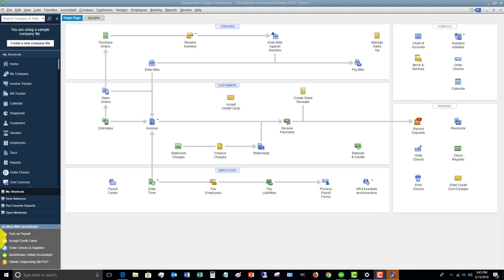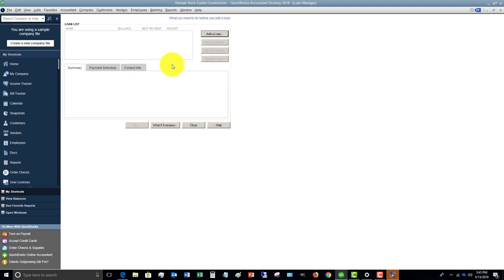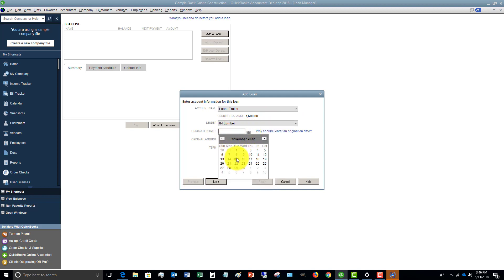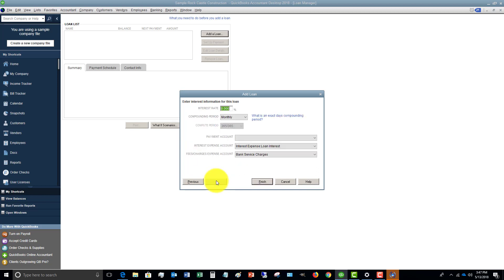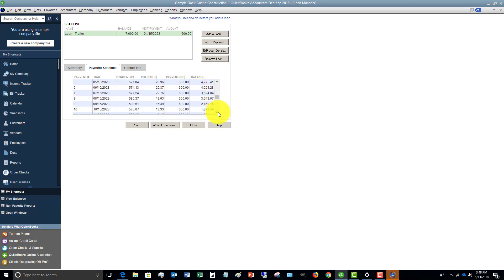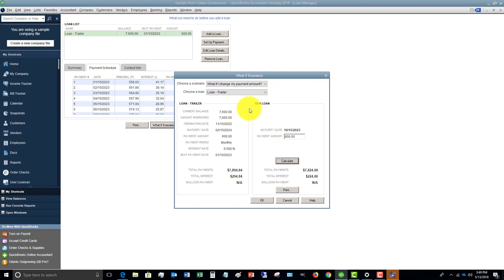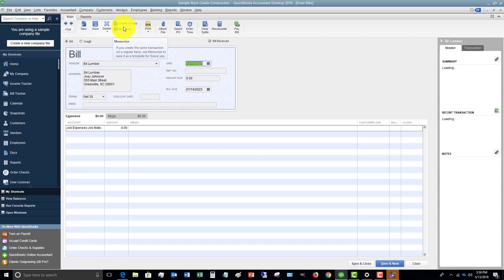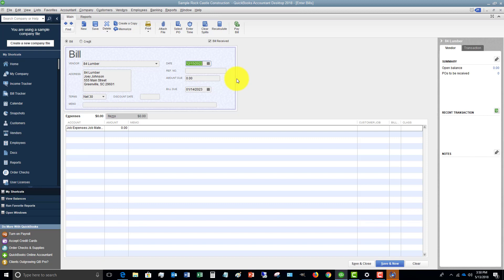Quickbooks 2018 Tutorial - The Secret to Tracking Your Loans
- Ever wonder how to know the breakout of your loans between principal & interest?  Or, how to run "what-if" scenarios when you want to refinance?  This Quickbooks tutorial reveals how easy it is to do inside Quickbooks 2018!